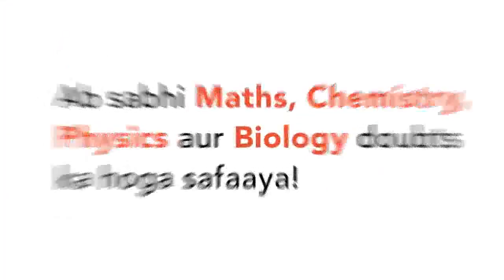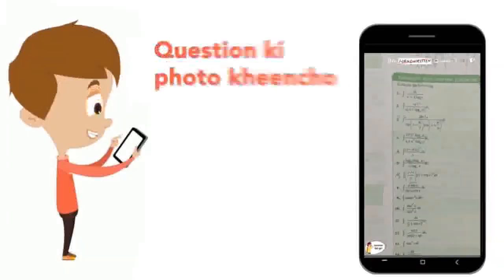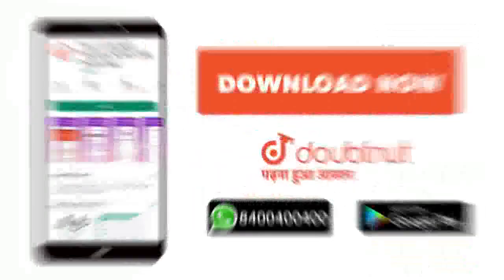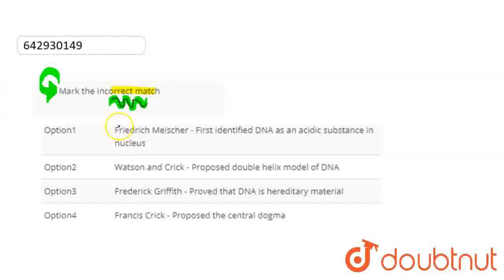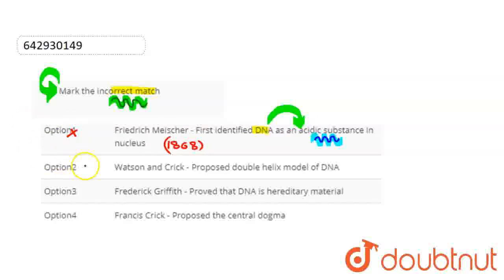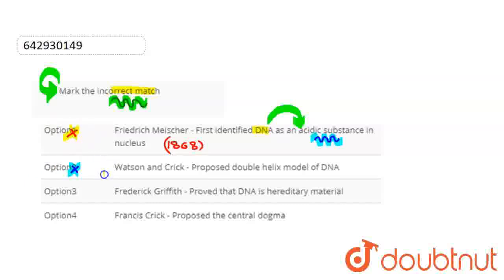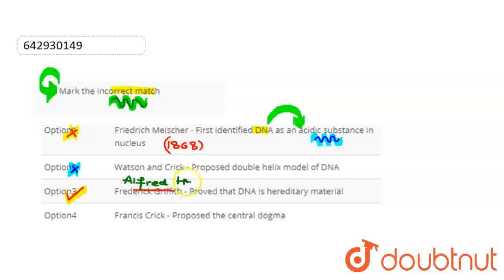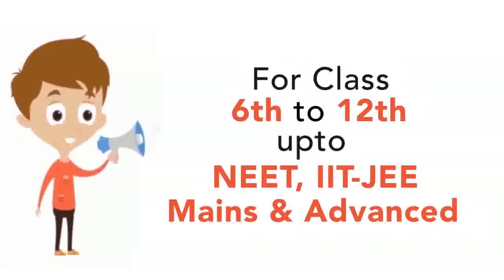Mark the incorrect match | CLASS 12 | TEST 6 | BIOLOGY | Doubtnut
Mark the incorrect match
Class: 12
Subject: BIOLOGY
Chapter: TEST 6
Board:IIT JEE

👉 Have Any Query? Ask Us.